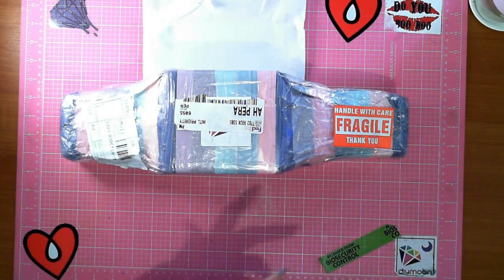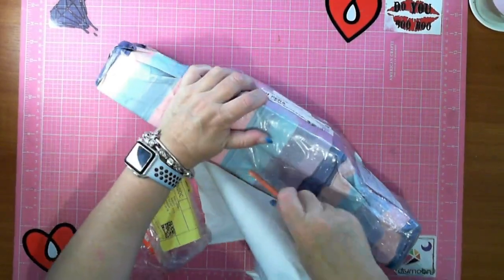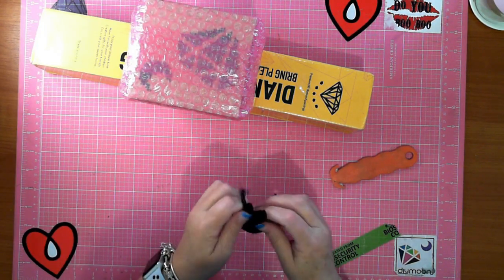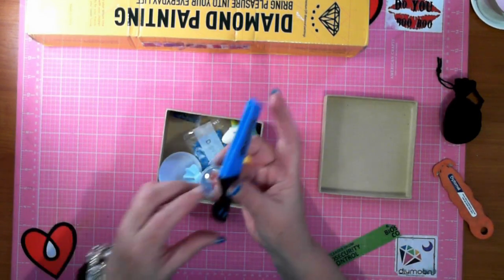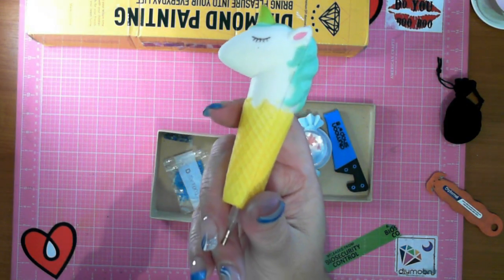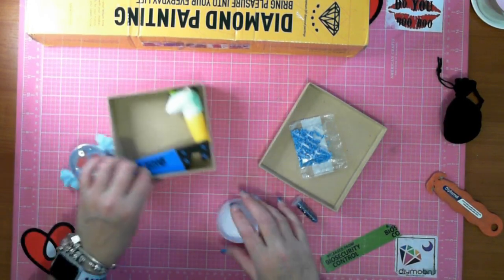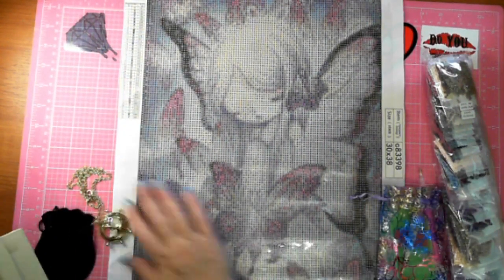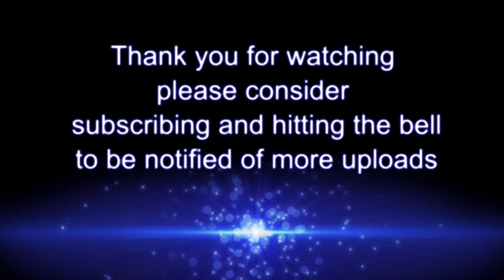DIYMoon Unboxing - Diamond Painting- Diamond in the Rough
Open the Wings